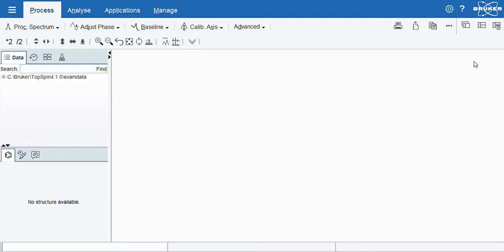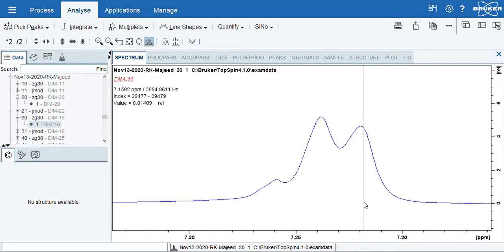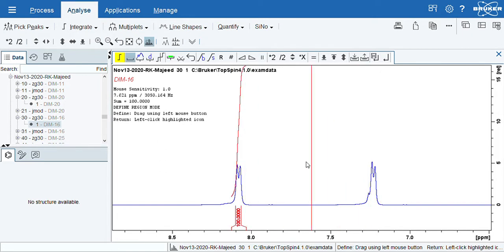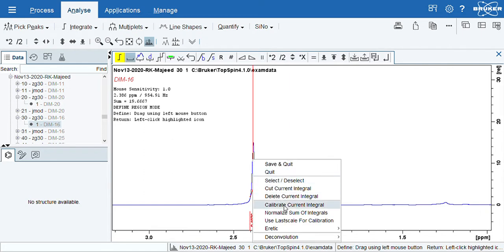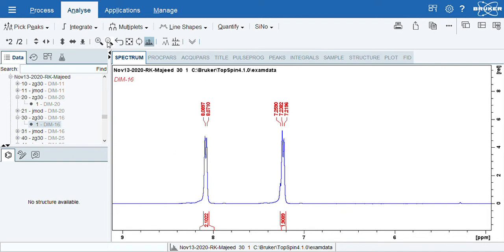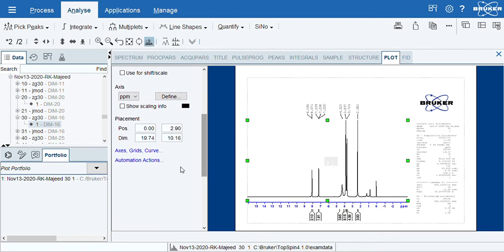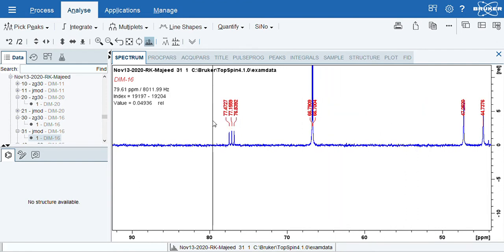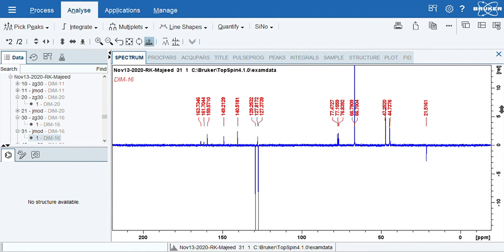From FID files to NMR plotting using Topspin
the molecule used in this video is: 4,4'-(2-(p-tolyl)-[1,2,4]triazolo[1,5-a][1,3,5]triazine-5,7-diyl)dimorpholine (DIM-16)